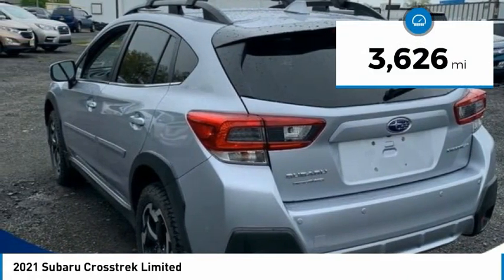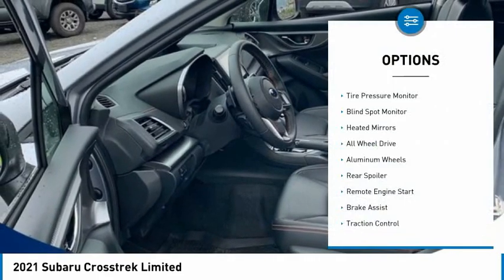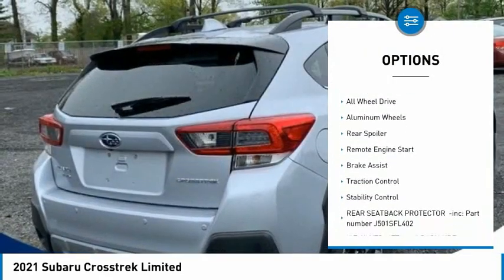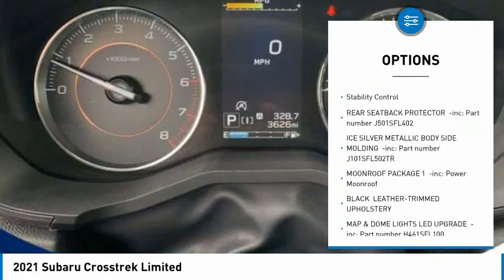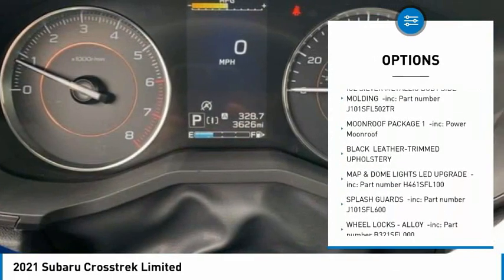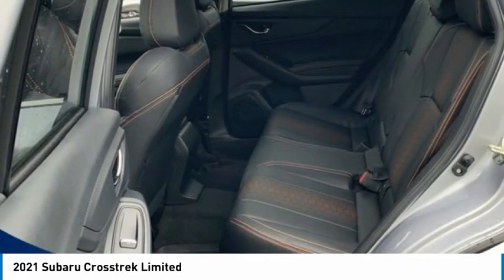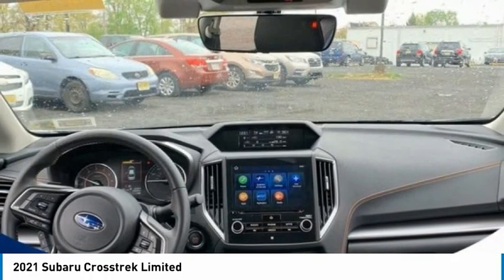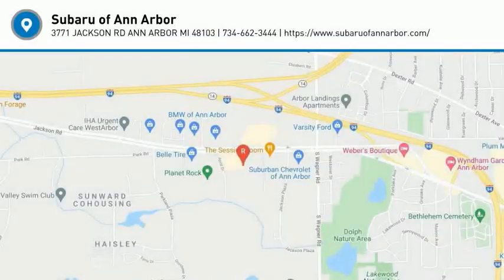2021 Subaru Crosstrek S685483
2021 Subaru Crosstrek Limited

WORRY FREE GUARANTEE FROM SUBARU OF ANN ARBOR-- NATIONAL LIFETIME WARRANTY(ON SELECT VEHICLES), ONE YEAR COMPLIMENTARY MAINTENANCE, 1 YEAR KEY REPLACEMENT, 7 DAY EXCHANGE POLICY, COMPLIMENTARY CAR WASHES, 15% OFF GENUINE FACTORY ACCESSORIES, LIFETIME LOANER PROGRAM, $100 REFERRAL PROGRAM, AND $500 OFF YOUR NEXT NEW CAR!! all vehicles have repel and nitrogen added. Some select vehicles may not qualify for all offers.Certified.Odometer is 20340 miles below market average! 2021 Subaru Crosstrek Limited AWD Lineartronic CVT 2.5L DOHCPLEASE CALL OR TEXT TO CHECK AVAILABILITY AND ADDITIONAL OPTIONS. 27/34 City/Highway MPGSubaru Certified Pre-Owned Details:* SiriusXM 3-Month trial subscription, $500 Owner Loyalty coupon & 1 year trial subscription to STARLINK* Transferable Warranty* Warranty Deductible: $0* Powertrain Limited Warranty: 84 Month/100,000 Mile (whichever comes first) from original in-service date* Vehicle History* Roadside Assistance* 152 Point InspectionAwards:* ALG Residual Value Awards, Residual Value Awards